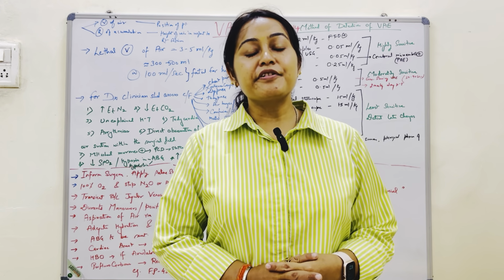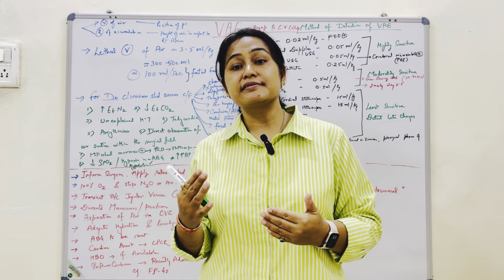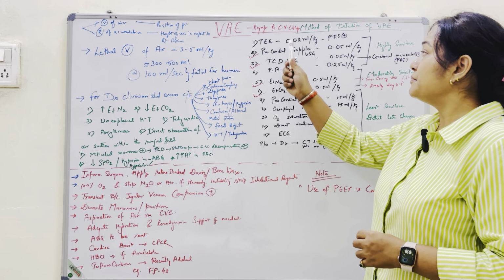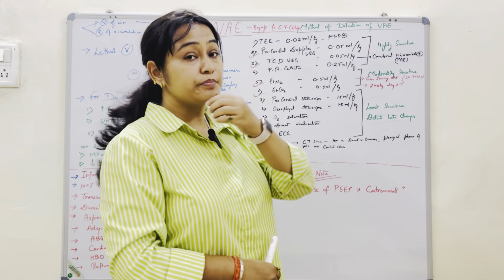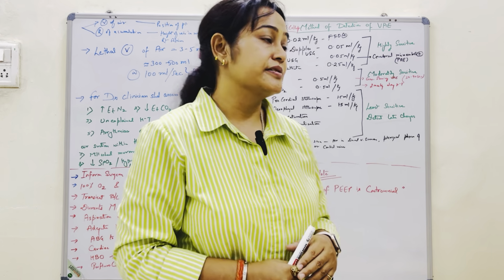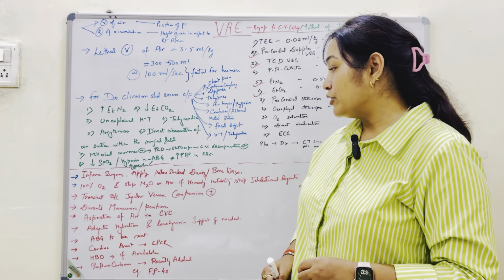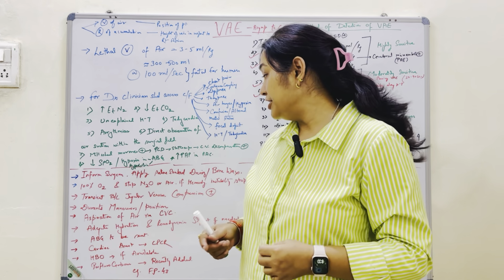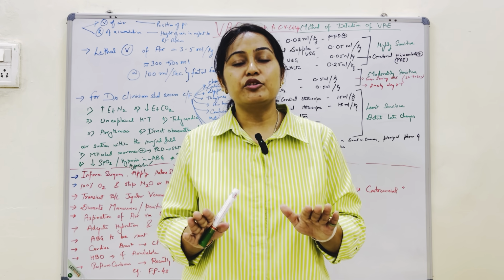VENOUS AIR EMBOLISM PART 2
THIS VIDEO INCLUDS DIAGNOSIS AND MANAGEMENT PART OF VAE.
MOST SENSITIVE METHOD: TEE---PRECORDIAL DOPPLER---TCD---PAC.
MODERATELY SENSITIVE METHOD: EtN2, EtCO2
LEAST SENSITIVE METHOD: PRECORDIAL AND ESOPHAGEAL STETHOSCOPE, OXYGEN SATURATION, ECG
POST OPERATIVE DIAGNOSIS AFTER CRANIAL SURGERY : CT SCAN TO SEE AIR IN DURAL SINUSES, PTERIGOID PLEXUS OR CORTICAL VEINS